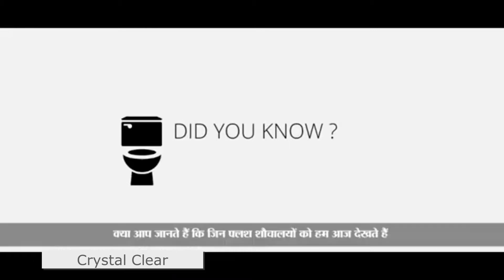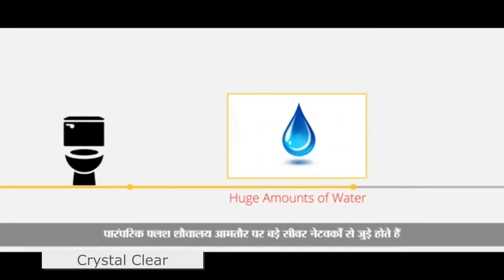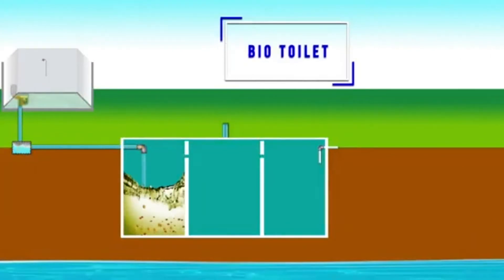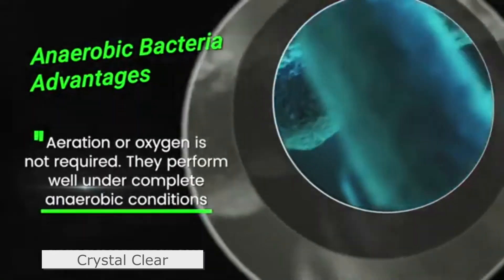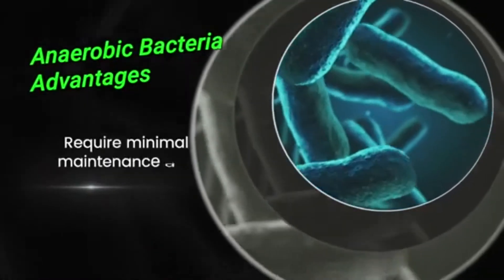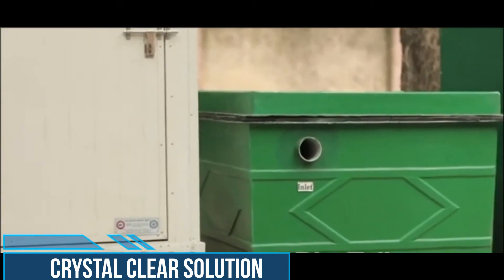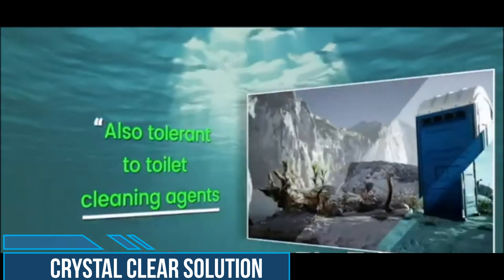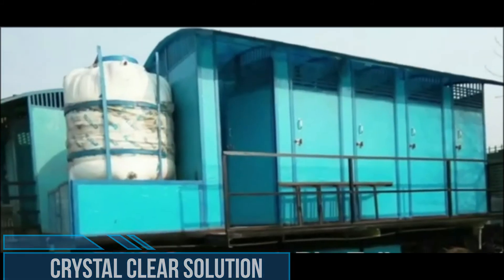Working of Bio-Digester Technology. On site treatment of sewage with zero waste outcome.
This video shows the working of Bio-digester Technology. A small introduction of Bio-Toilet